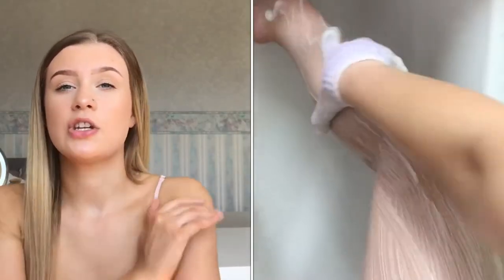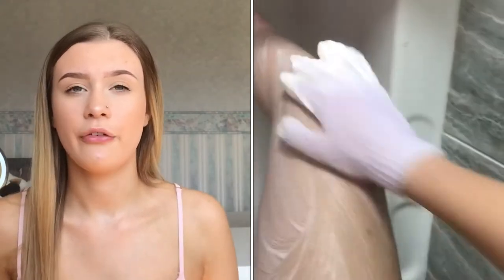TANNING ROUTINE | Caitlin Phillips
Hey guys! This is my current tanning routine where I show you how I prepare before tanning, what I use & how I maintain a tan!